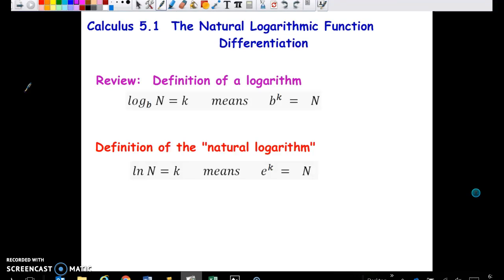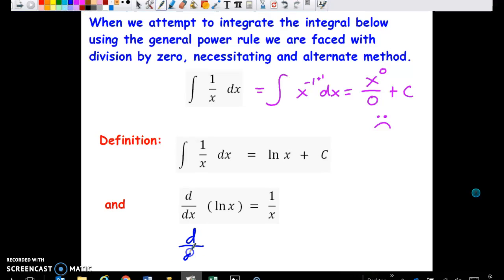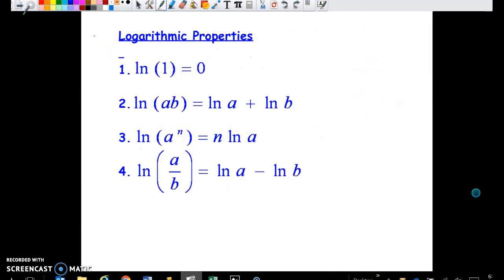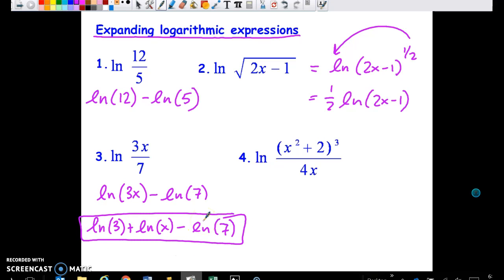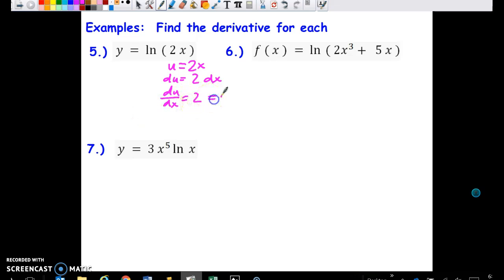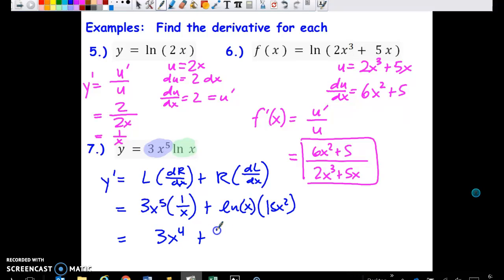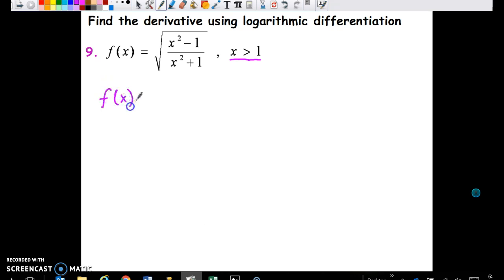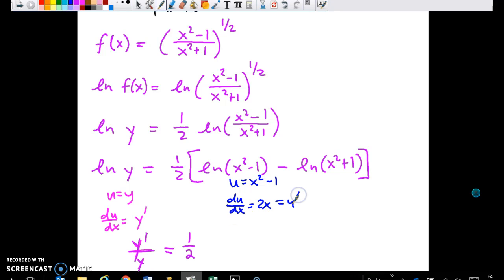AP Calc - 5.1 - Differentiate ln(x)